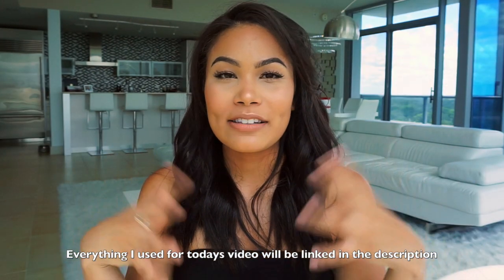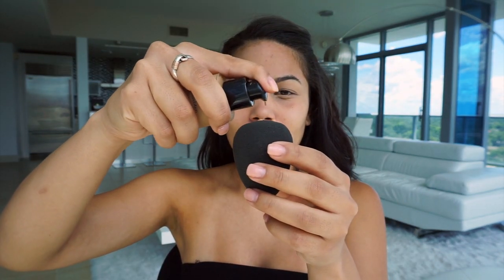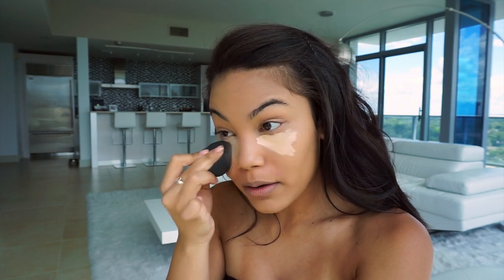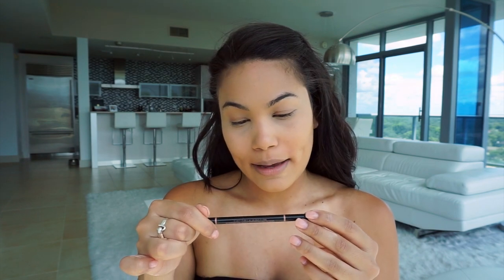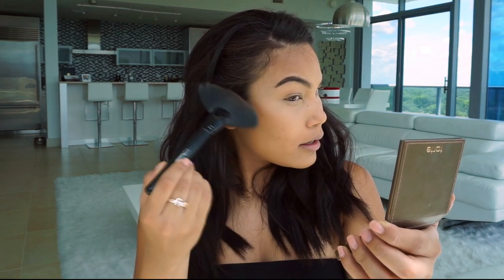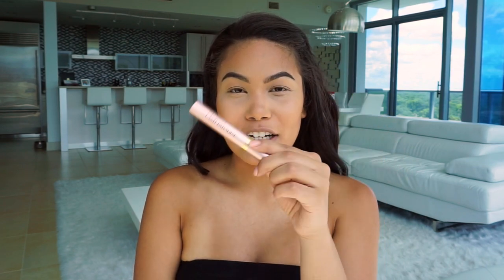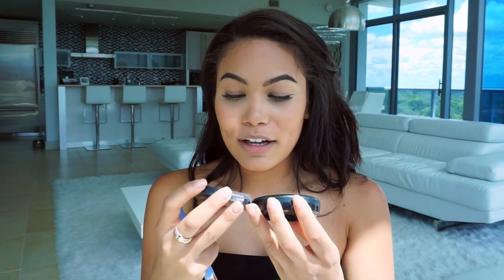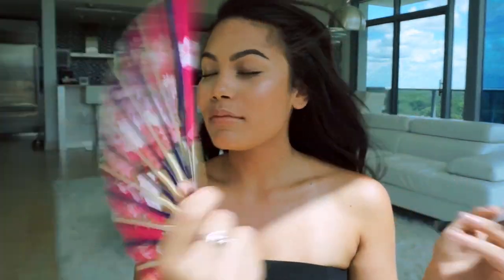EASY EVERYDAY MAKEUP LOOK 2017 | CamilaaInc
HEY EVERYONE! A few years back, I created my everyday makeup look and thought it would be a great idea to redo this look because I’ve tweaked it since then and it was time for an upgrade! This look is easy to create and it takes about 15 minutes to do. Everything I use in this video can be found below BUT I will always encourage you all to get sample/ travel sizes of products you want to try. Everyone’s skin type/ texture is unique therefore something that may work for me may not work for you and vise versa ☺ I hope you all enjoy this video as much as I enjoyed creating it! ☮ + ♡

TWITTER + SNAPCHAT → @camilaainc

MIAMI VLOG → youtu.be/0nsqGjUffDA
+ MORE VIDEOS TO COME……..XOXOXOXO